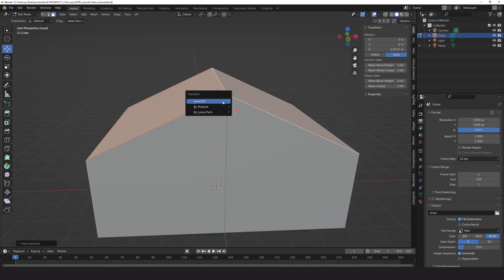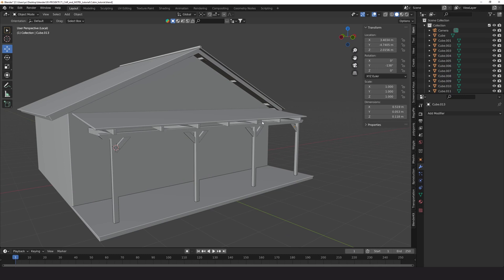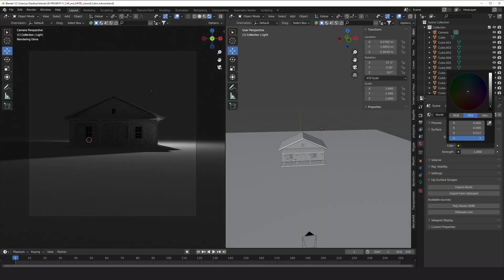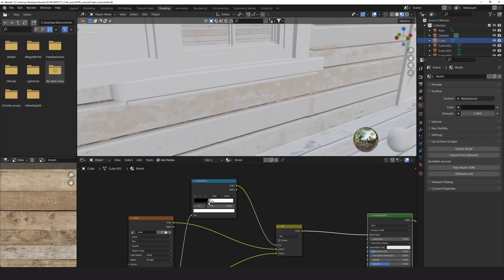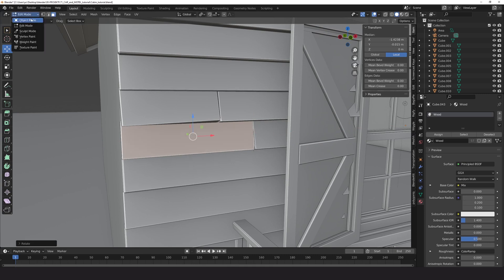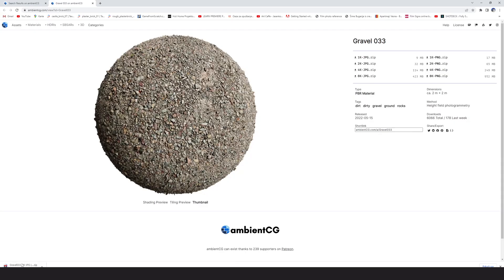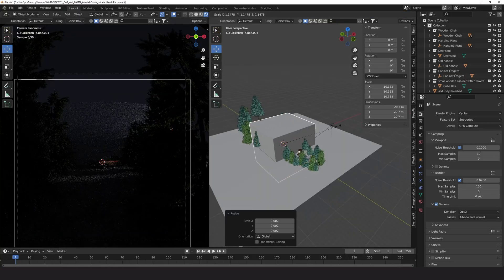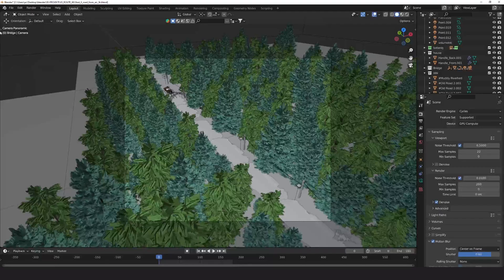How to create night, volumetric CG animation in Blender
Timecodes
0:00 - Intro
0:26 - Modeling in Blender basic shape
1:24 - Creating doors and windows in Blender
2:07 - Lighting
2:20 - Modeling of fences and stairs
2:46 - Creating and mixing materials in Blender
3:18 - Planks
3:49 - Graphite and leaking texture - Alpha in Blender
4:08 - Chimney - Procedural textures (brick texture)
4:33 - Gound and Photo-scans
4:59 - Car and trees assets
5:24 - Volumetric and lighting
5:36 - Mixamo animating
5:50 - Final results and animations

This short tutorial is part of a 5-hour tutorial. If you want to watch the full tutorial, visit the links above.
In this 5-hour-long tutorial, we will create the 3 cinematic animations in Blender from start to finish.
The entire process of creating scenes is recorded step by step, so the tutorial is easy to follow even for beginners.
The tutorial is separated into 19 parts with an average duration of 15 minutes to make it easier to follow.
This is the workflow that I have learned in the last 4 years of using Blender.